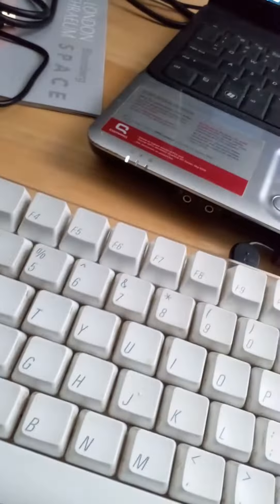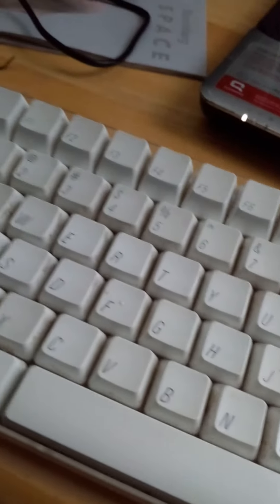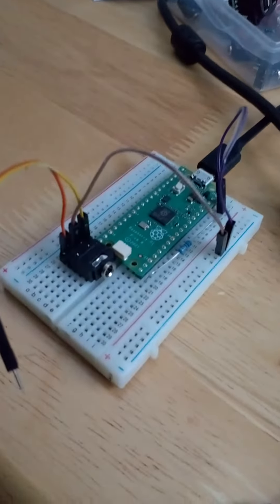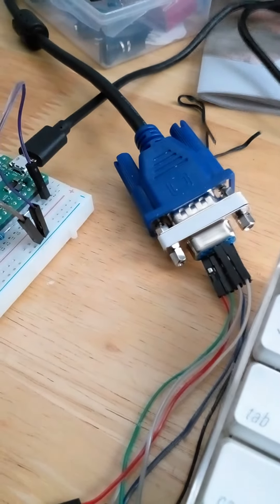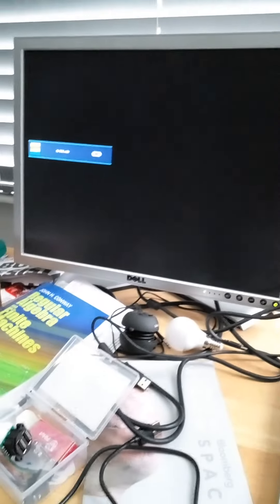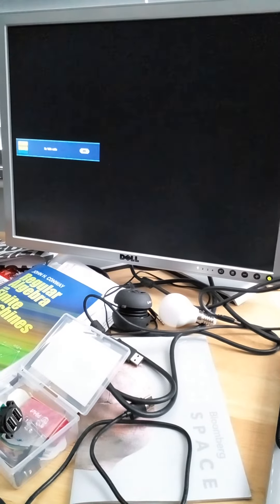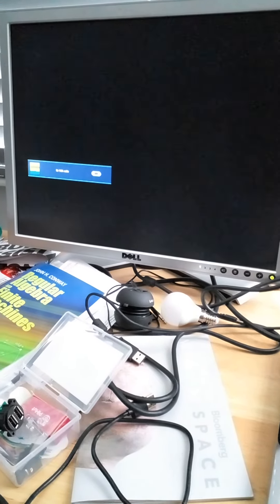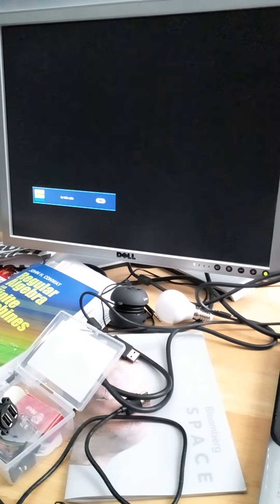VT1024 Project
Instead of dreaming about owning my own VT420 ... See What is a Screen, Really?